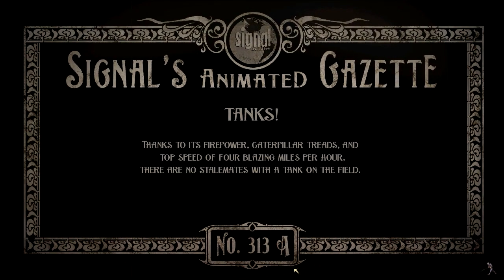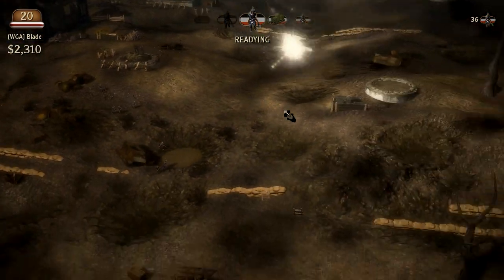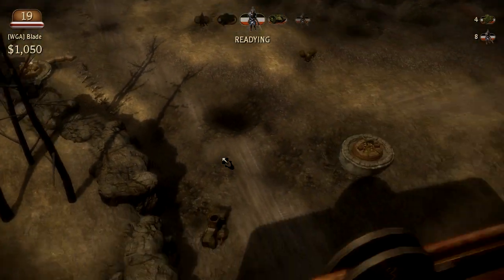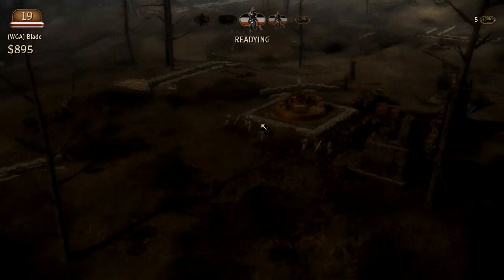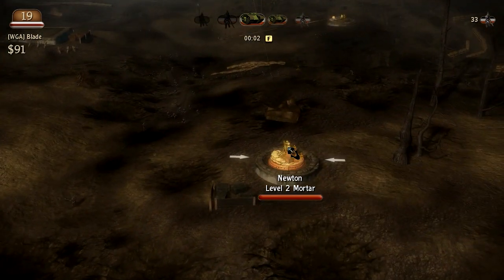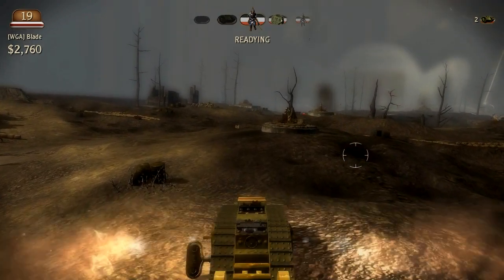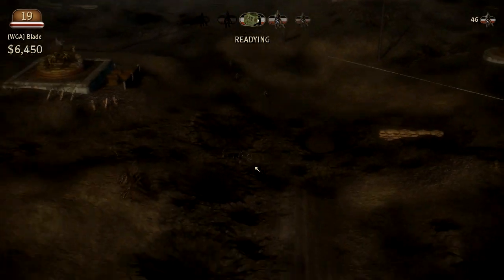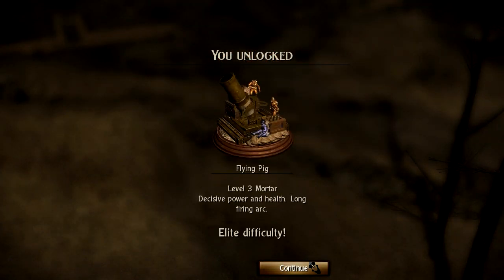Toy Soldiers - #5: Metal On The Move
Can you guys hear the thunderous song of approaching armor?

NO?

Well, neither could i, i was too busy shooting everything that moved.

Hope you guys will enjoy this little round.

And as allways have a nice day.